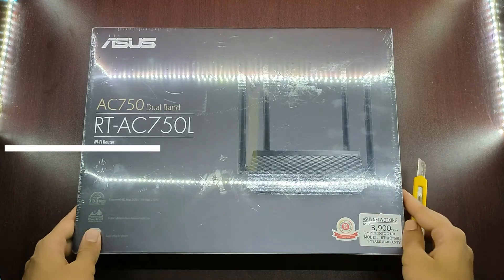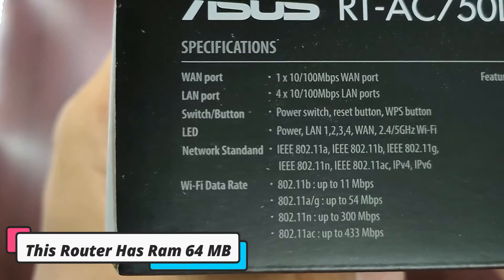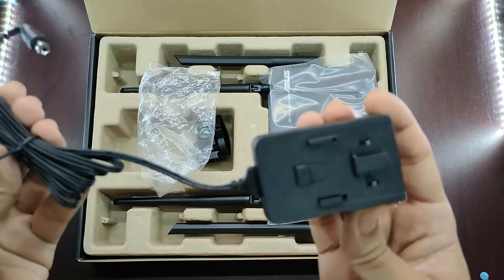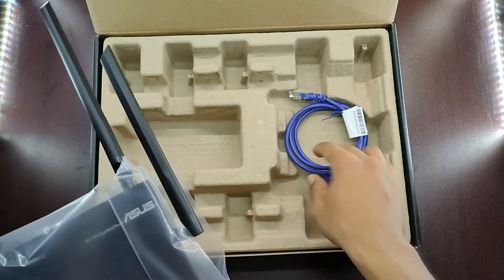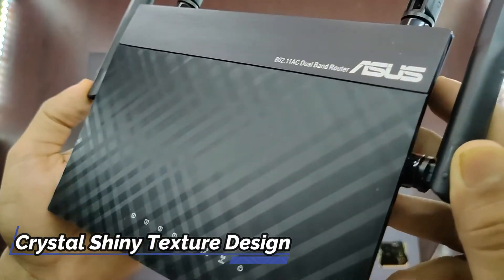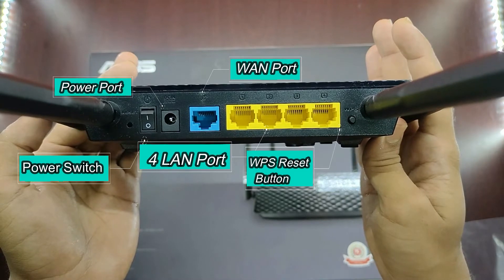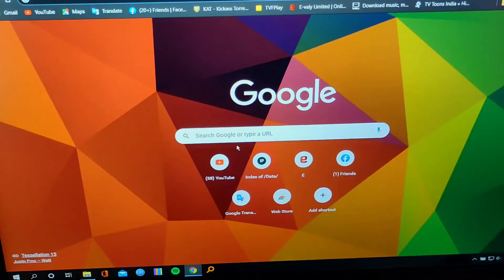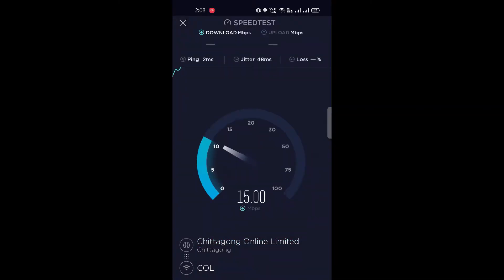Best Budget Gaming Router / Asus RT AC-750L / Unboxing & Reviews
Asus RT-AC750L 750mbps Dual Band 4 Antenna WiFi Router
RT-AC750L comes with ASUSWRT dashboard UI, setup, monitor, and control network applications all in one intuitive area. On top of 30-second setup, multi-device detection, and flexible settings that make the most of user's etwork performance. Dual WAN enables having two connections/ISPs on one router, with load balance and failover mode for added stability and redundancy to ensure uninterrupted internet access. Whatever user prefer to do, RT-AC750L has Quality of Service (QoS) standards that lets user how much bandwidth is prioritized for virtually any task. Besides, the traffic monitor permits check the web usage in a clear graphical interface. The ASUS Router App is built from the ground-up to be both intuitive and robust, offers you to setup your router, manage network traffic, diagnose connection issues and even update firmware, all without needing to boot up a PC. Being powered by 5th generation Wi-Fi (5G Wi-Fi), the 802.11ac chipset gives the RT-AC750L faster wireless speeds than N technology. At 2.4 GHz, it reaches Data Transfer Rates (WiFi) - 750 Mbps (300 + 433). The upgraded bandwidth has the higher capacity you need to increase Wi-Fi enjoyment at home. With notebooks, desktops, pads, and smartphones now all Wi-Fi-reliant, it’s time to upgrade to the next generation to expand user's connectivity now and in the future. Even after delivering both 2.4 GHz and 5 GHz concurrent bands up to Data Transfer Rates (WiFi) - 750 Mbps (300 + 433) respectively. Perform basic internet tasks like Web browsing and file downloading under the 2.4 GHz band, while also simultaneously streaming 3D HD content and other demanding applications smoothly on the 5 GHz band. Use smartphone, tablet, or PC to set up ASUS router in less than 30 seconds and in only 3 easy steps. Simply connect the cables to the router, open a Web browser, and follow the setup wizard to get to the internet in no time.
Asus RT-AC750L 750mbps ডুয়াল ব্যান্ড 4 অ্যান্টেনা ওয়াইফাই রাউটার
আরটি-এসি 50৫০ এল আসুশাবআরটি ড্যাশবোর্ড ইউআই, সেটআপ, মনিটর এবং নিয়ন্ত্রণ অ্যাপ্লিকেশনগুলির সাথে একটি স্বজ্ঞাত অঞ্চলে আসে। 30-সেকেন্ড সেটআপের উপরে, একাধিক ডিভাইস সনাক্তকরণ এবং নমনীয় সেটিংস যা ব্যবহারকারীর সবচেয়ে বেশি কার্য সম্পাদন করে। দ্বৈত WAN নিরবচ্ছিন্ন ইন্টারনেট অ্যাক্সেস নিশ্চিত করতে যুক্ত স্থিতিশীলতা এবং রিন্ডন্ডেন্সির জন্য ভারসাম্য এবং ব্যর্থতা মোড সহ একটি রাউটারে দুটি সংযোগ / আইএসপি রাখা সক্ষম করে। ব্যবহারকারী যাই করতে পছন্দ করুন না কেন, আরটি-এসি 50৫০ এল এর মানের মানের (QoS) মান রয়েছে যা ব্যবহারকারীকে কার্যত যে কোনও কাজের জন্য কতটা ব্যান্ডউইদথকে অগ্রাধিকার দেওয়া হয় তা দেয়। তদ্ব্যতীত, ট্র্যাফিক মনিটরের একটি স্পষ্ট গ্রাফিকাল ইন্টারফেসে ওয়েব ব্যবহারের পরীক্ষা করার অনুমতি দেয়। ASUS রাউটার অ্যাপটি গ্রাউন্ড-আপ থেকে স্বজ্ঞাত এবং দৃ both় উভয়ই হিসাবে তৈরি করা হয়েছে, আপনাকে পিসি বুট করার দরকার ছাড়াই আপনার রাউটার সেটআপ করতে, নেটওয়ার্ক ট্র্যাফিক পরিচালনা করতে, সংযোগের সমস্যাগুলি নির্ণয় করতে এবং ফার্মওয়্যার আপডেট করার প্রস্তাব দেয়। ৫ ম প্রজন্মের ওয়াই-ফাই (5 জি ওয়াই-ফাই) দ্বারা চালিত, 802.11ac চিপসেটটি আর প্রযুক্তি-এর তুলনায় আরটি-এসি 750 এল দ্রুত বেতার গতি দেয়। ২.৪ গিগাহার্টজ এ এটি ডেটা স্থানান্তর হারে (ওয়াইফাই) - 750 এমবিপিএস (300 + 433) পৌঁছে যায়। ঘরে বসে ওয়াই-ফাই উপভোগ বাড়ানোর জন্য আপগ্রেড হওয়া ব্যান্ডউইথের উচ্চতর ক্ষমতা রয়েছে। নোটবুক, ডেস্কটপ, প্যাড এবং স্মার্টফোনের সাহায্যে এখন সমস্ত Wi-Fi- নির্ভর, এখনকার এবং ভবিষ্যতে ব্যবহারকারীর সংযোগ বাড়ানোর জন্য পরবর্তী প্রজন্মের কাছে আপগ্রেড করার সময় এসেছে। এমনকি ডেটা ট্রান্সফার রেট (ওয়াইফাই) - যথাক্রমে 750 এমবিপিএস (300 + 433) পর্যন্ত 2.4 গিগাহার্জ এবং 5 গিগাহার্জ উভয় সমবর্তী ব্যান্ড সরবরাহ করার পরেও। ওয়েব ব্রাউজিং এবং ২.৪ গিগাহার্টজ ব্যান্ডের অধীনে ফাইল ডাউনলোডের মতো বেসিক ইন্টারনেট টাস্কগুলি সম্পাদন করুন, পাশাপাশি একইসাথে ৫ গিগাহার্জ ব্যান্ডে 3 ডি এইচডি সামগ্রী এবং অন্যান্য দাবিদার অ্যাপ্লিকেশনগুলি সহজেই স্ট্রিম করুন। 30 সেকেন্ডেরও কম সময়ে এবং কেবল 3 সহজ ধাপে স্মার্টফোন, ট্যাবলেট বা পিসি ব্যবহার করুন US কেবল কেবল রাউটারের সাথে সংযুক্ত করুন, একটি ওয়েব ব্রাউজার খুলুন এবং অল্প সময়েই ইন্টারনেটে যেতে সেটআপ উইজার্ডটি অনুসরণ করুন।